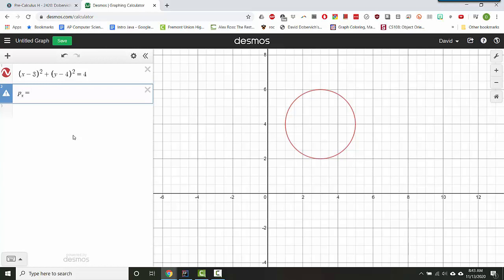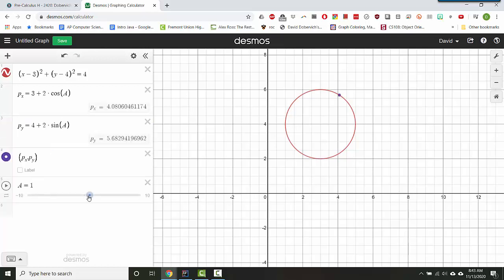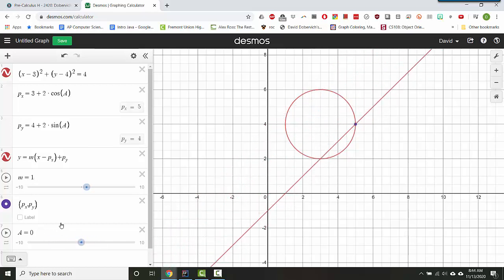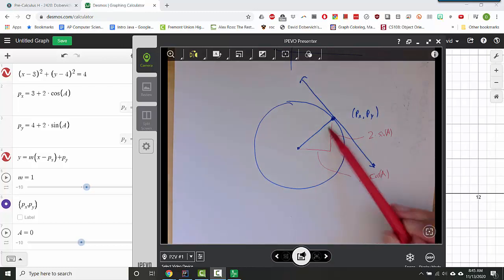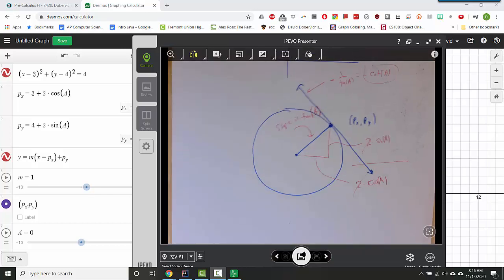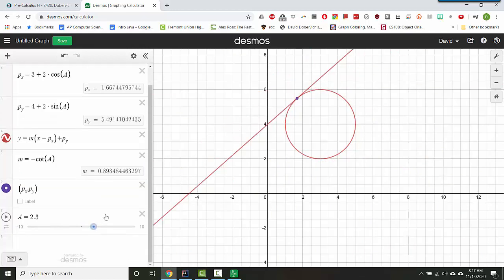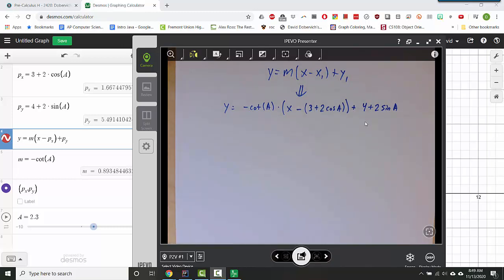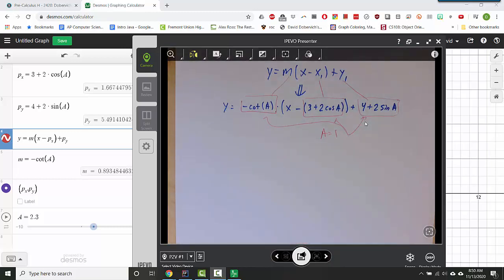Circle Bonus Problem Solution Illustrated